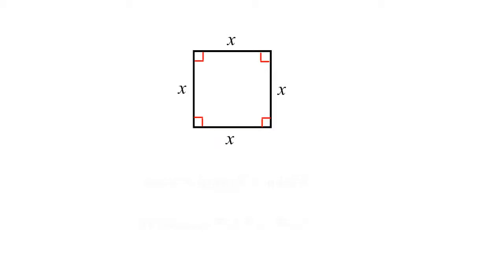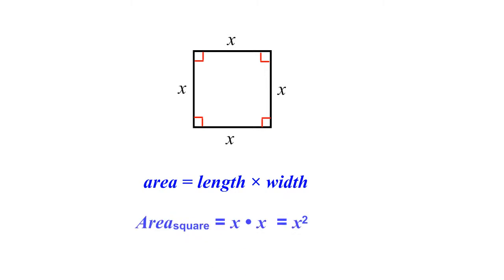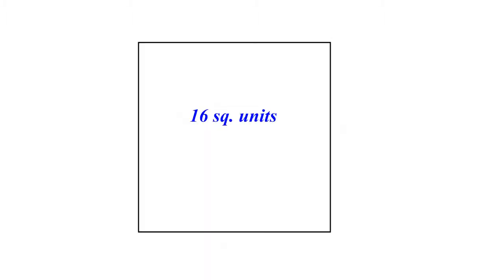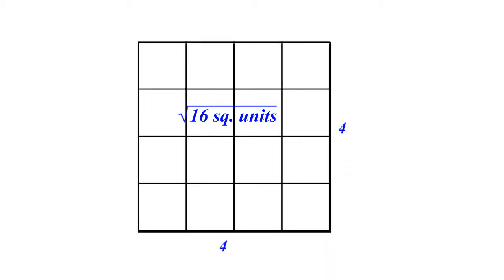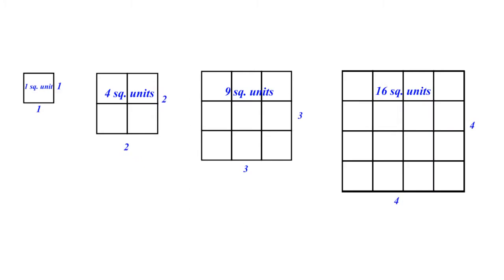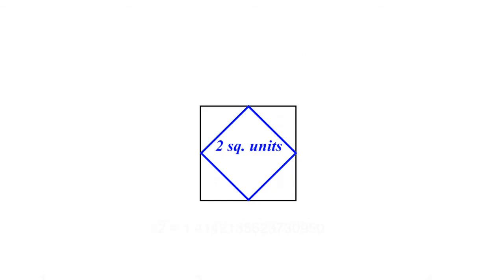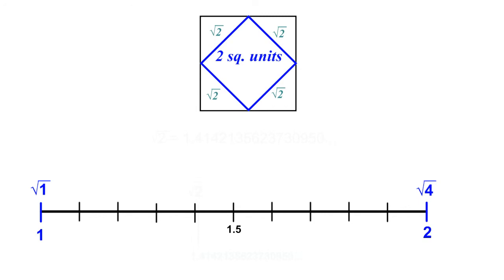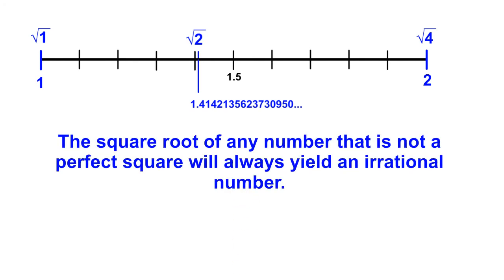Perfect Squares and Square Roots